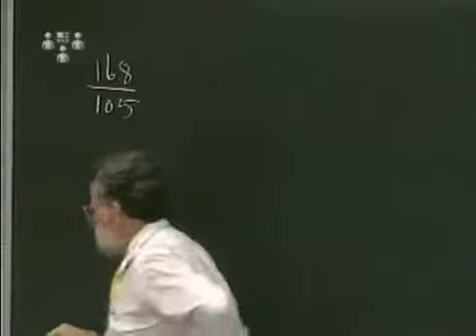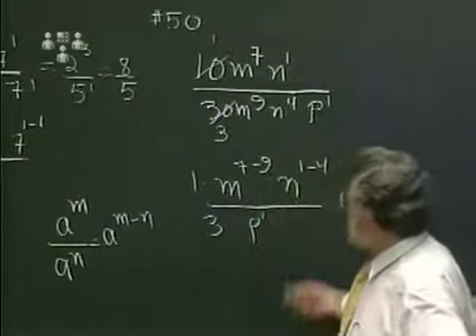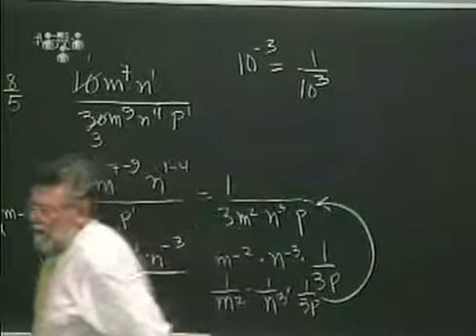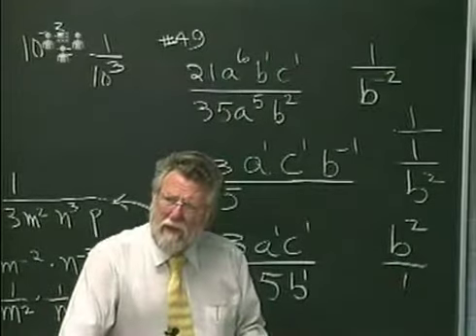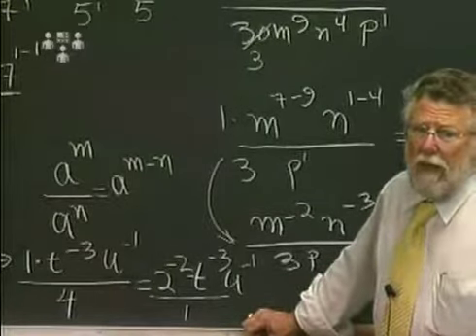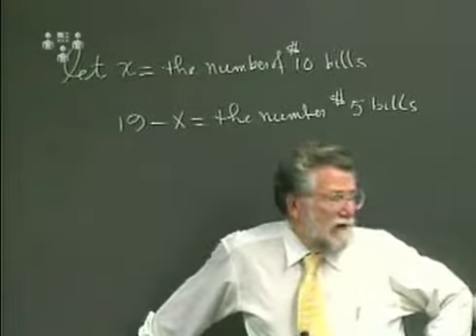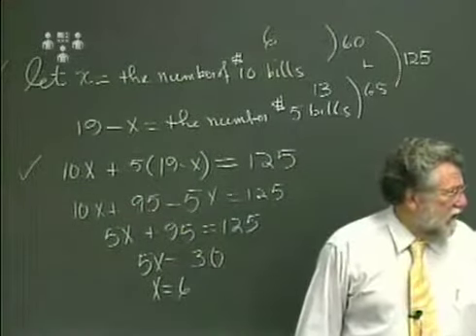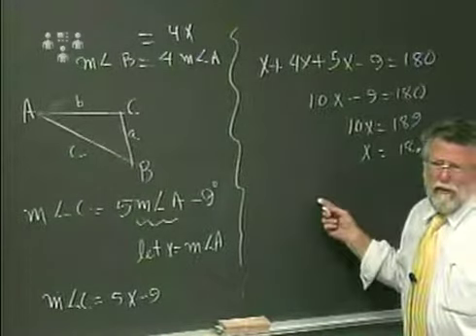Lecture 29: Math 020 Pre Algebra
Tutorial, simplifying fractions rational expressions, multiplying fractions